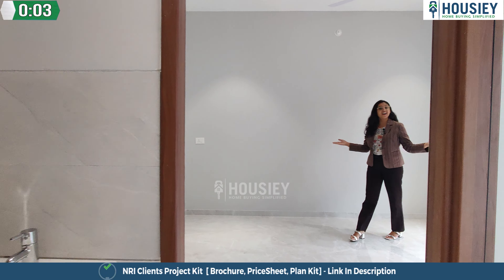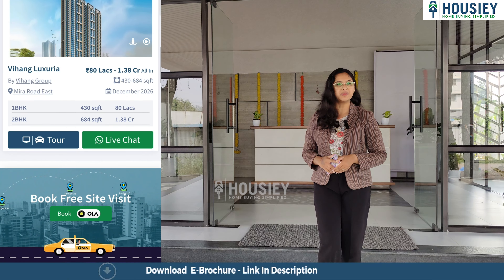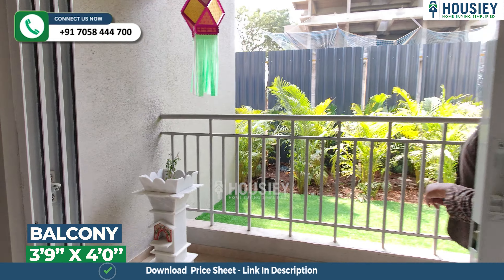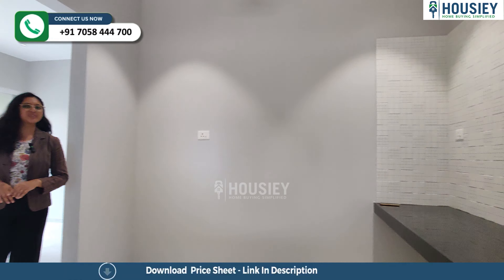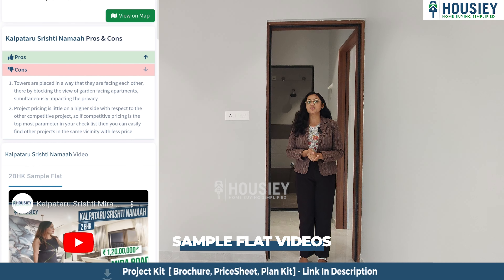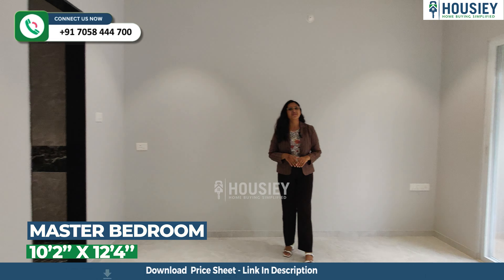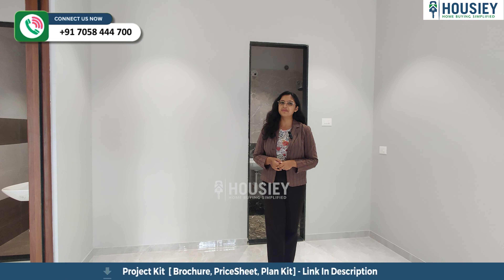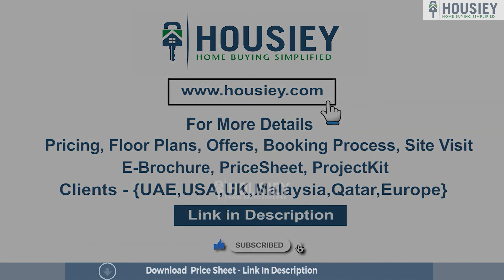Mangalam Charholi Project | 2 BHK Sample Flat Tour | Destination Mangalam City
Mangalam Charholi Project 2 BHK Sample Flat Tour along with project overview & Review

✅Pros & Cons
✅Unboxing / Sample Flat Videos
✅3D Viewing

Project Timeline -
01:21 Living & Dining Area
01:33 Balcony
01:57 Kitchen
02:28 Bedroom
03:41 Master Bedroom

Project Overview
Mangalam City Charholi will be constructed on 6.5 acres of land parcel, 7 tower with B+G+20 floors having 2 BHK, 3 BHK premium residences.

Mangalam Landmarks Pune location
Project is located Destination Mangalam City Near Radcliffe School, Charholi, Pune with -
Charholi Phata - 1.6km
Reliance Smart - 1.8km
MIT Alandi - 3.2km

Destination Mangalam City sample flat Internal amenities -
Vitrified Tiles, Granite Kitchen, SS Sink, Fire Fighting System, Powder coated aluminum sliding Window, Earthquake resistant, Anti-skid tiles & Many More

External Amenities
Club House
Senior Sit Out Area
Gymnasium
Jogging Track And Many More

Mangalam City Pune Parking -
Project has two type of car parking facility -
1) Basement
2) Ground

Destination Mangalam City Charholi Possession Date-

Project has 2BHK, 3BHK premium residences with -
2BHK - 753 sqft
3BHK - (852 to 940) sqft

Maintenance -
Mangalam Landmarks Charholi Project maintenance varies with the configuration and the carpet area which are as follows-
2BHK - Rs 3100 per month
3BHK - Rs (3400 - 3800) per month

Mangalam city Prices & its details can be found in the price section & Destination Mangalam City Charholi brochure can be downloaded from the link mentioned below. Project has been praised by the home buyers & Mangalam Landmarks Charholi review is 4 out of 5 from over all the clients who have visited the site.

So everyone, this was the  2 bhk sample flat tour of Mangalam Landmarks, newly launched project Destination Mangalam City, located in Charholi Pune.